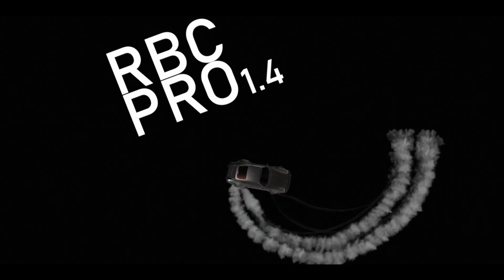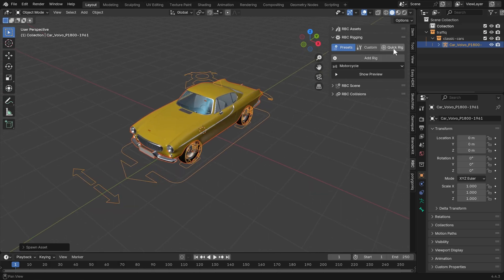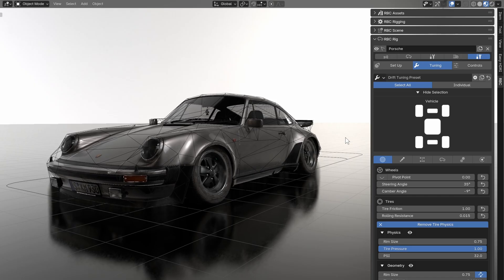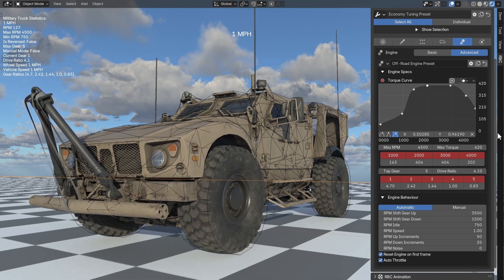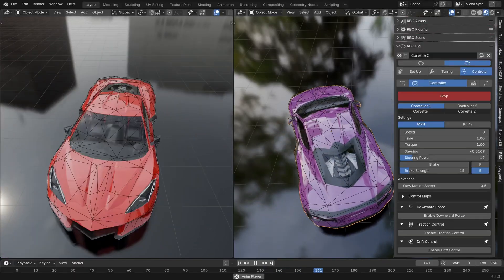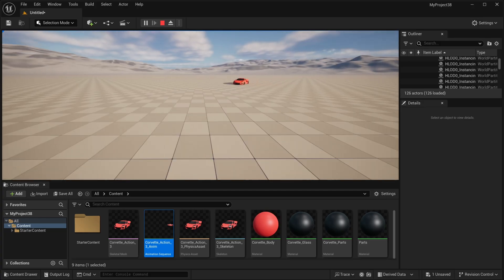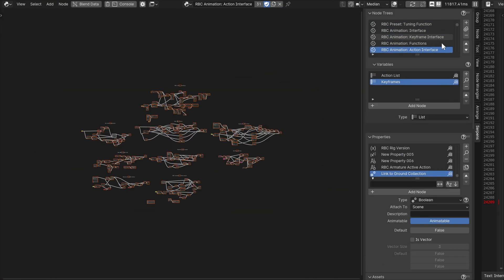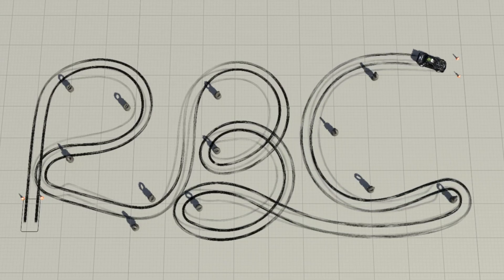Huge News - RBC Pro 1.4 is out now!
The wait is over, I’m excited to finally release RBC Pro 1.4, the most ambitious update ever! Packed with powerful new features and intuitive controls, this release puts complete command of your vehicle animations at your fingertips.

Chapters
00:00 - Intro
00:29 - Rigging
00:55 - Quick Rig
01:07 - Scene Tab
01:18 - Statistics
01:29 - FX: Tire Marks
01:49 - Tuning Presets
02:02 - Tire Physics
02:15 - Realistic Vehicle Dynamics
02:39 - New Body Collision
02:48 - Engine Simulator
03:03 - Physics: Down Force
03:15 - Physics: Lean Force
03:24 - Physics: Traction Control
03:37 -  Physics: Drift Control
03:49 - Controller Improvements
04:09 - Guide Path Update
04:21 - New Animation System
04:45 - Export Tab
04:57 - Ghost Bodies
05:10 - Tutorial Coming Soon
05:20 - RBCs Future
05:51 - What's Next?
06:11 - Consider Donating love ya